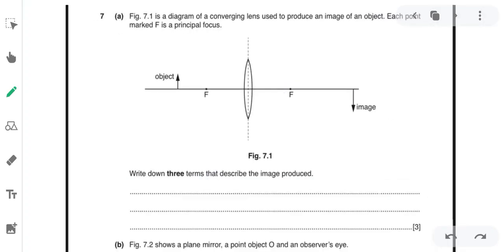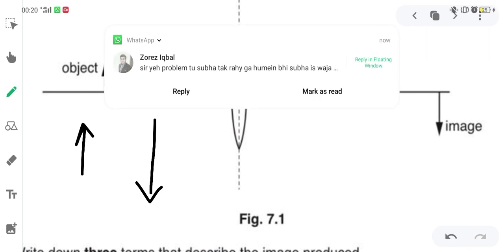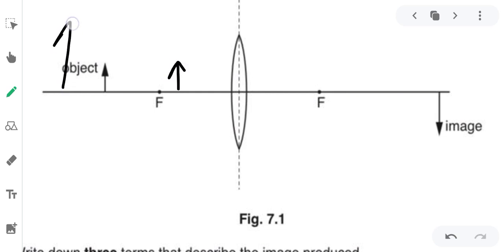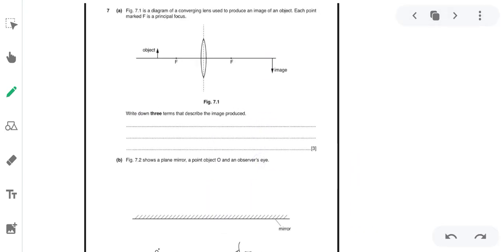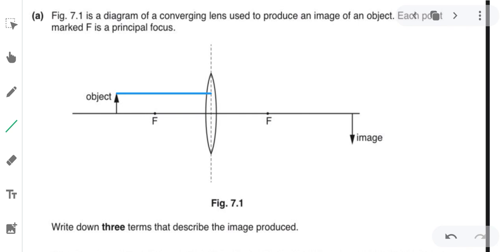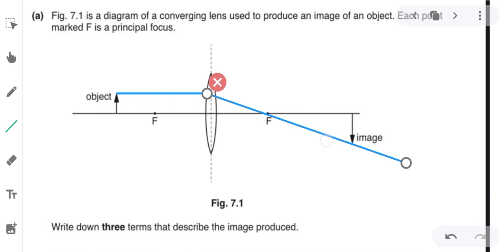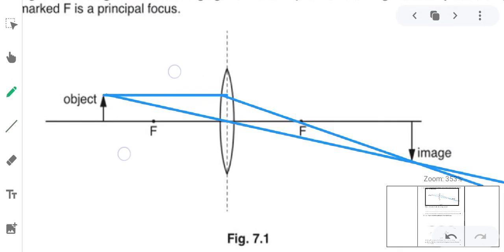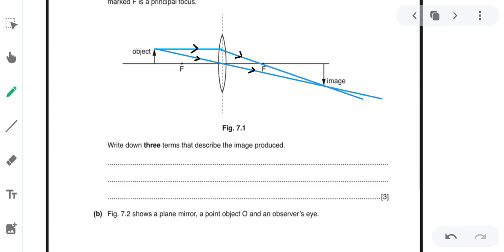Formation of image using Convex Lens/Explaining image formation using Convex Lens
IGCSE
GCSE
O-LEVEL
ALEVEL
CAMBRIDGE
Mathematics
D4
D1
D2
D3
Physics
Chemistry
Additional Mathematics